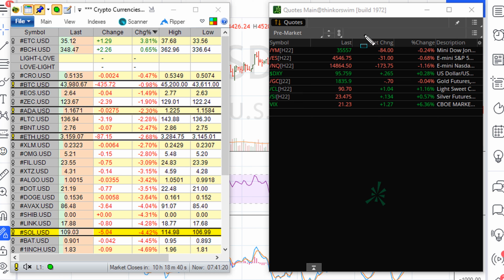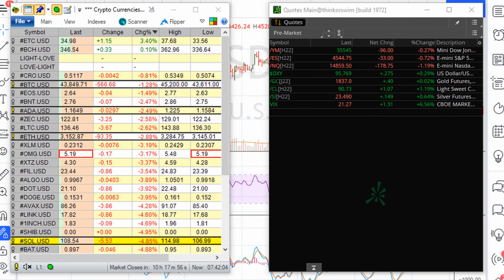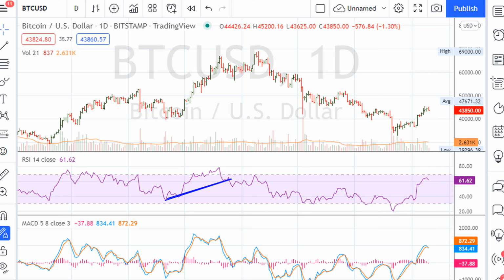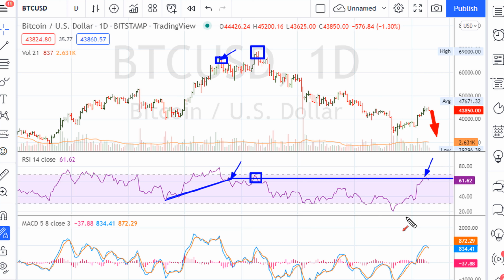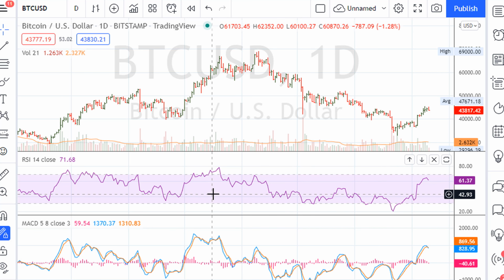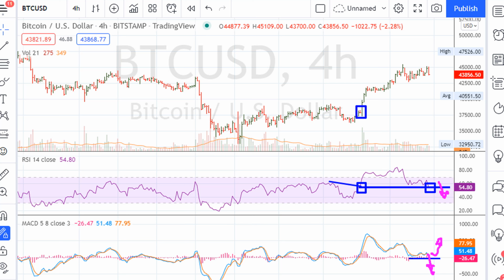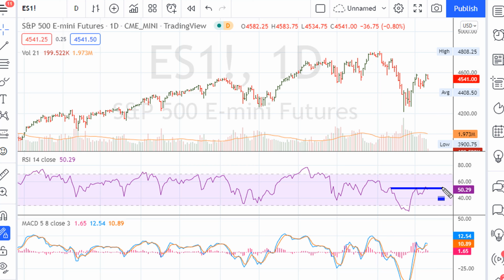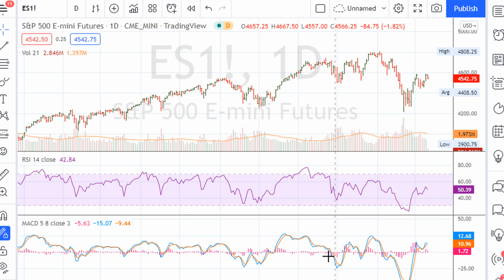Short-Term (Pre-Market) SPX and Bitcoin (BTCUSD) Analysis - February 10th, 2022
This video was originally released PRE-MARKET [ Before The Opening Bell ] EXCLUSIVELY premium clients on February 10th, 2022 as part of the premium U.S. stocks, cryptocurrencies and ETF's  momentum breakout alerts service. A 20-year+ full-time ongoing "Stock Newsletter" paid website.

After turning positive intraday the DJIA would go on to close lower by  more than 520+ points closing towards the lows of the session as highlighted in the video.

ABOUT MUATHE.COM

SIDENOTES

 MORE IMPORTANTLY...